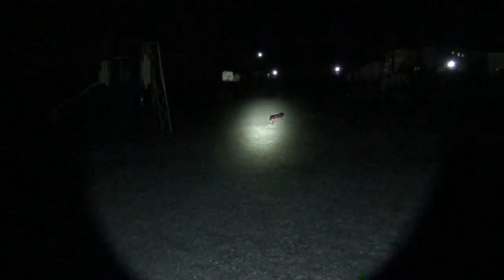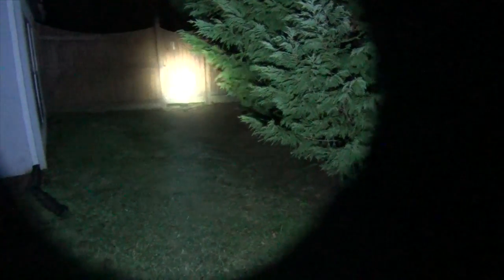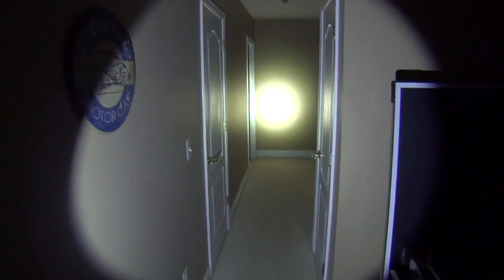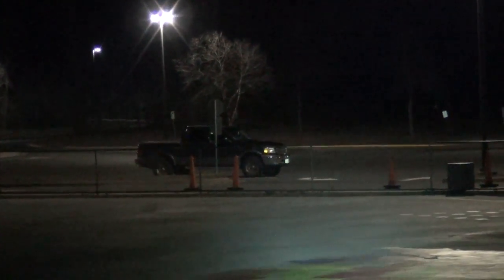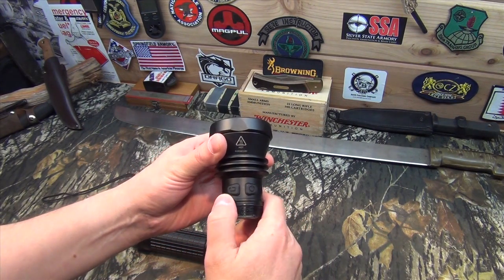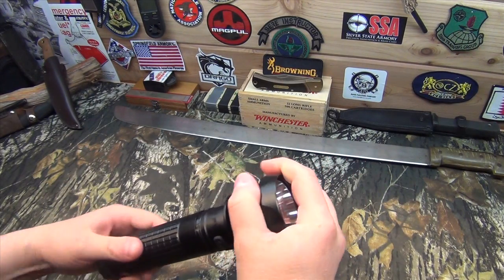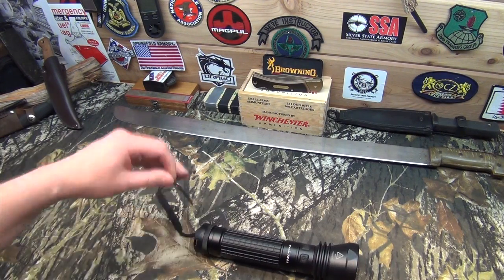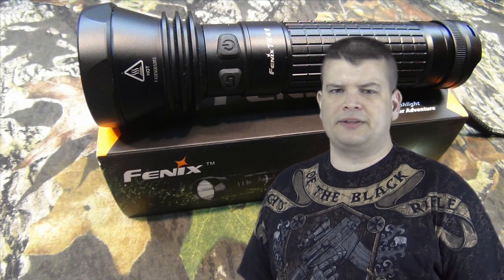Brightest Flashlight? Fenix TK41 Review